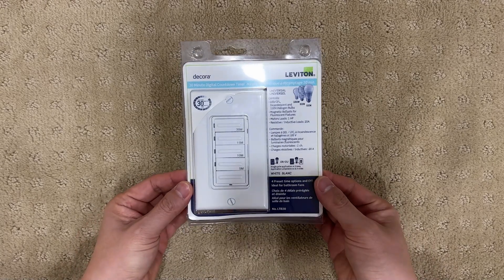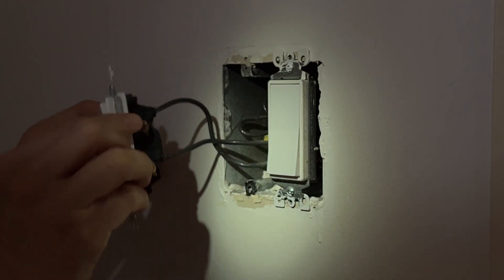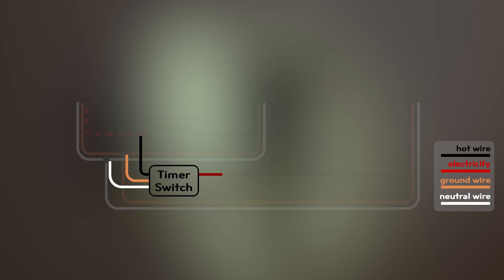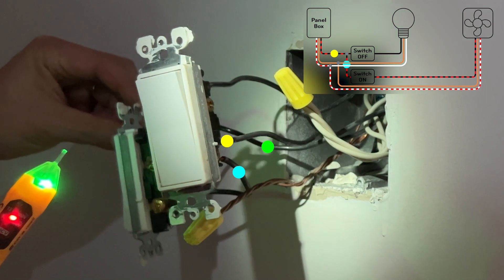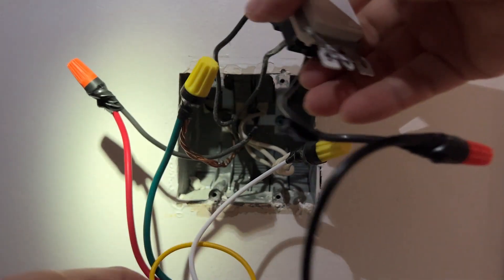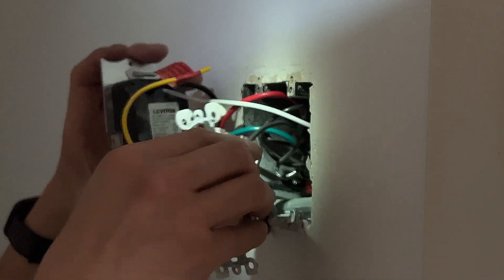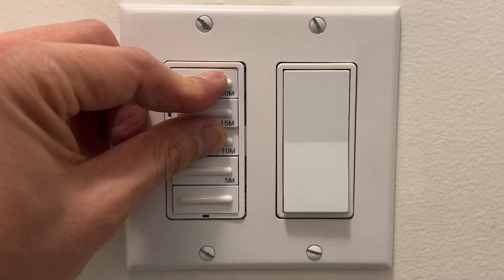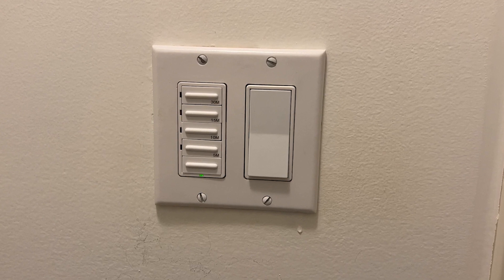How to Install a Timer Switch and Customize Times | With Easy to Understand Diagrams!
In this DIY video, I remove a bathroom fan switch and install a new Leviton timer switch. I also show how to change the default times to different times that fits your needs better.

I also included a few animated diagrams. I hope it will help you understand the wiring process easier. :)

▷ Amazon.com Affliate Links ◁
Klein Non-Contact Voltage Tester
Leviton Decora Preset Counter Timer
Wire Stripper

▷ Chapters ◁
00:00 Intro
00:46 Old Switch Uninstall 1/2
01:41 Wiring Diagrams
03:22 Wiring Test
04:27 Old Switch Uninstall 2/2
04:55 Timer Switch Install 1/2
06:07 Timer Switch Test
06:44 Timer Switch Install 2/2
07:48 Timer Switch Time Customize
08:56 Outro